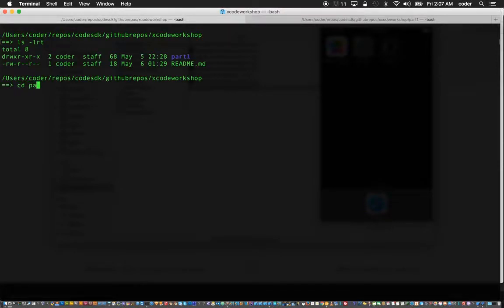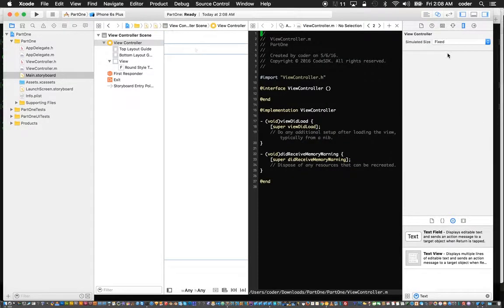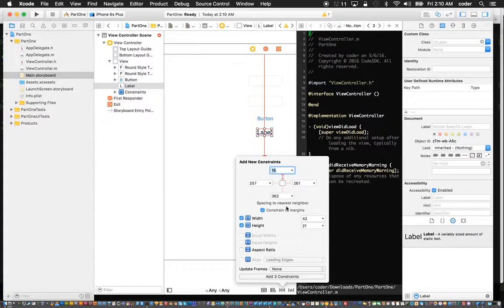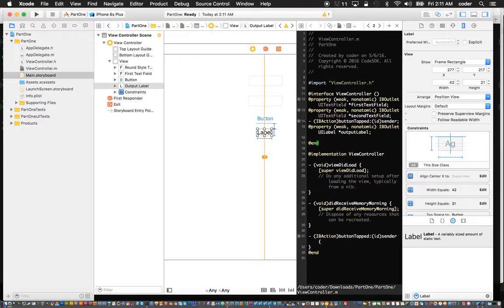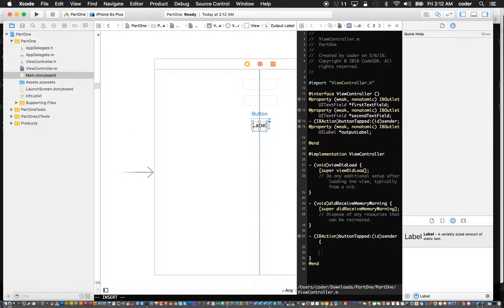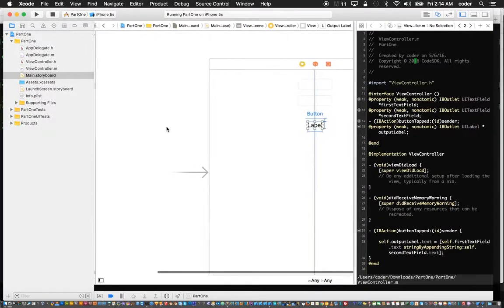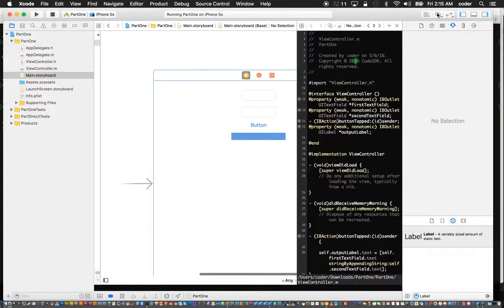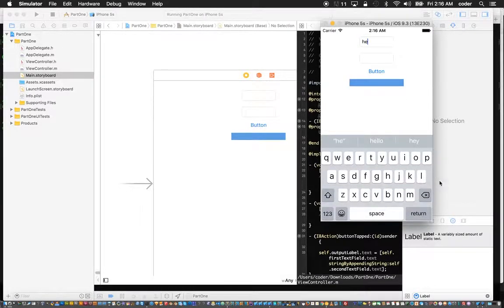Tutorial 29 : Xcode Workshop Part 1 : AutoLayout Constraints in Storyboards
Xcode Workshop Part 1 : AutoLayout Constraints in Storyboards